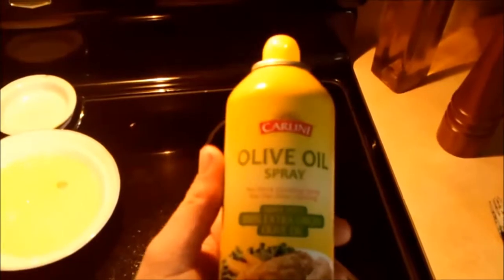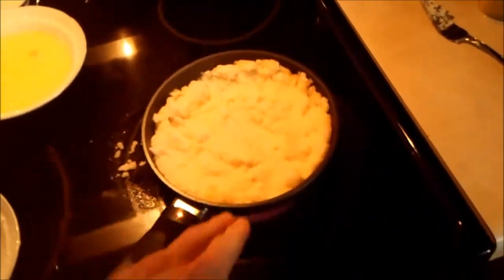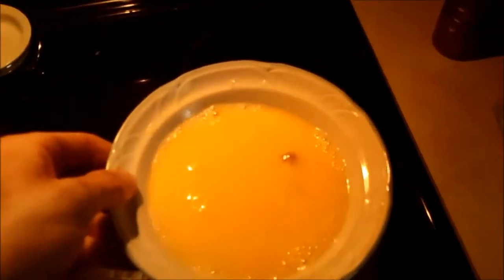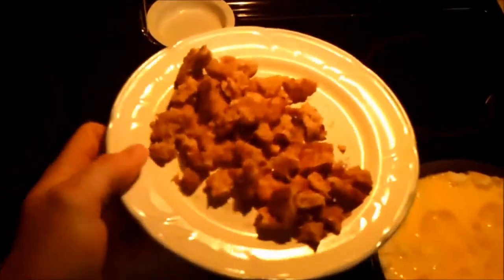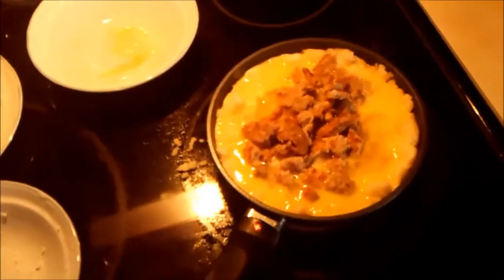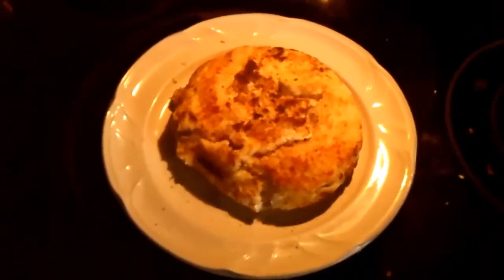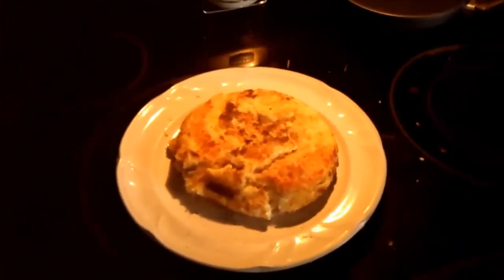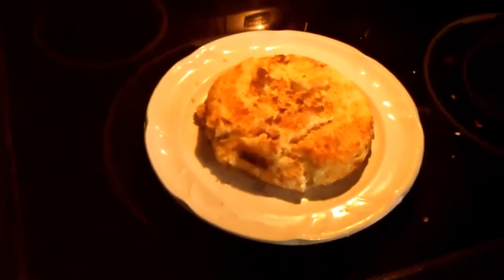Bodybuilding Breakfast Mashed Potato Pancake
Macros:
Calories-674
Carbohydrates-74g
Protein-35g
Fats-12g